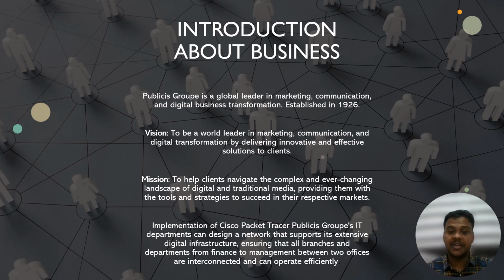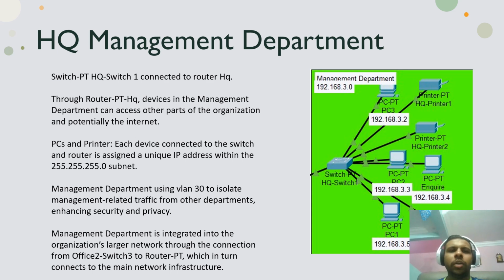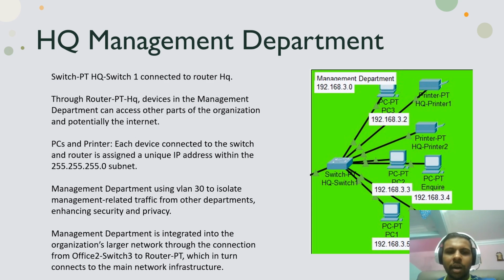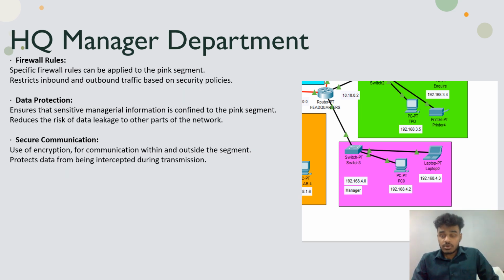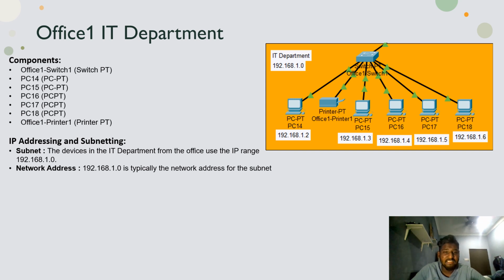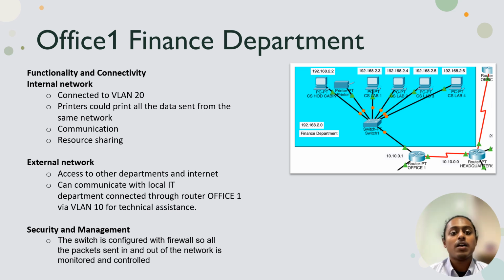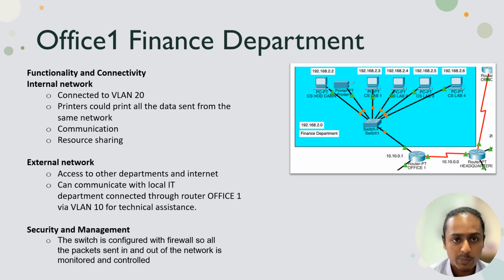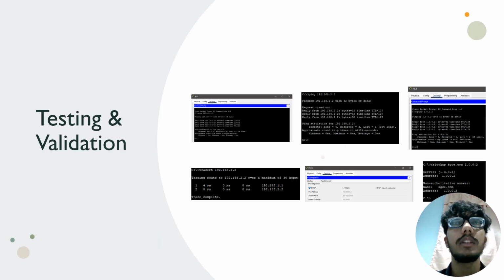CIS 3202 GROUP ASSIGNMENT